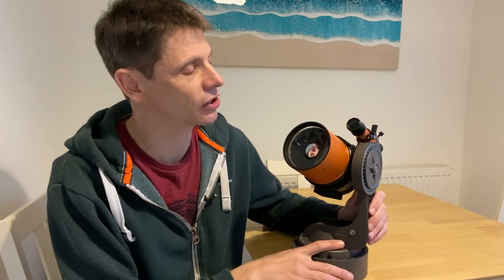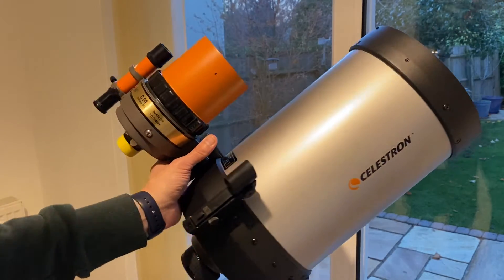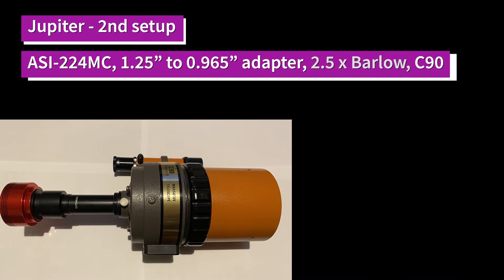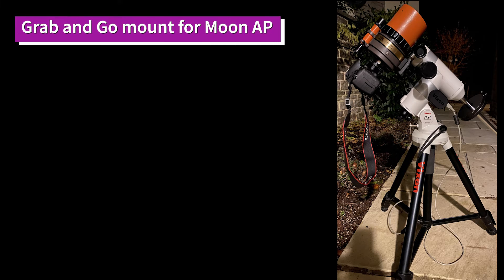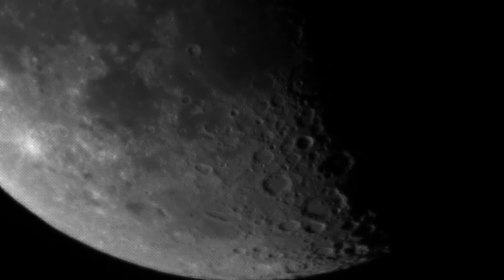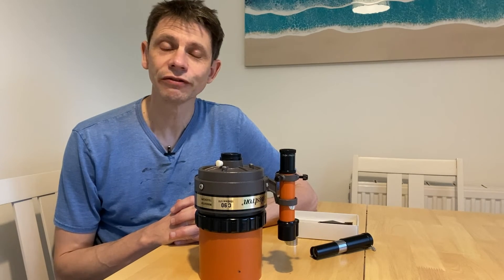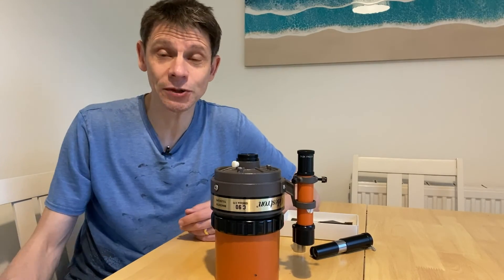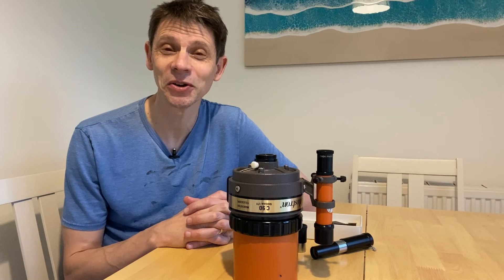Astrophotography with an old C90 Maksutov Telescope?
The original Celestron C90 was sold in 3 variants - Astro Telescope, Telephoto lens and Spotting Scope. In this video I try to do astrophotography of the brighter planets and moon using a de-forked C90 Astro optical tube assembly. Initially I used a piggyback mount to attach the C90 to my nearly new Celestron 8" Evolution telescope, and then I move onto using a lightweight equatorial grab and go setup. Is the old Maksutov any good at AP?